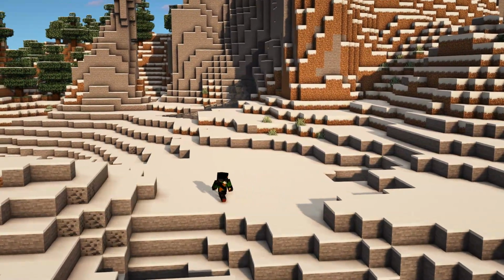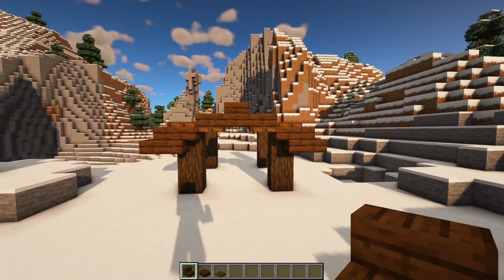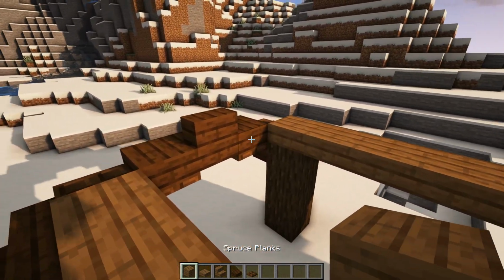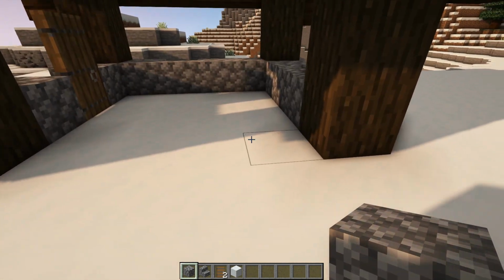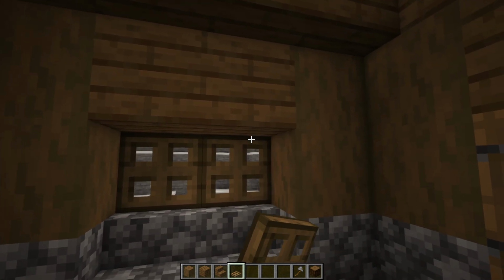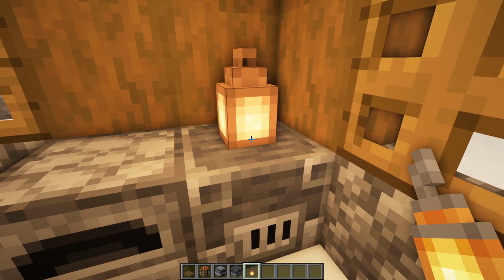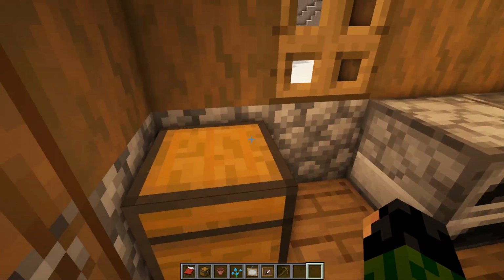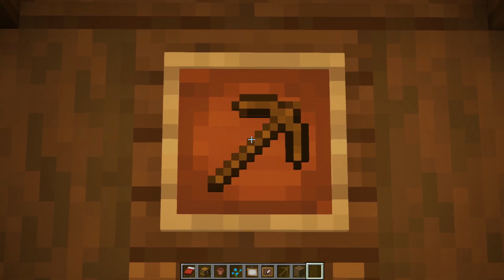Minecraft 1.17 - Mountain Starter House Tutorial (How to Build)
How to build a simple starter for Minecraft 1.17 in a mountain biome! This small house is perfect to set up for the first night, it has everything you could need for the early game!

Timestamps:
Intro + Materials List - 00:00
Exterior - 01:21
Interior - 05:48